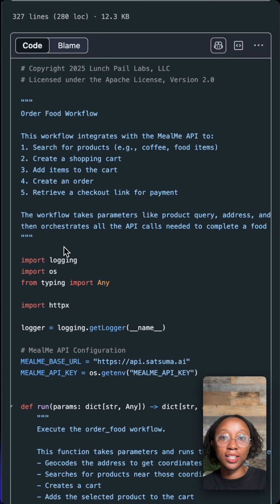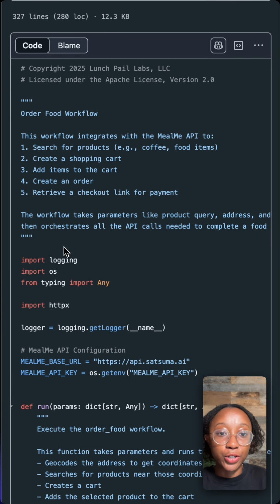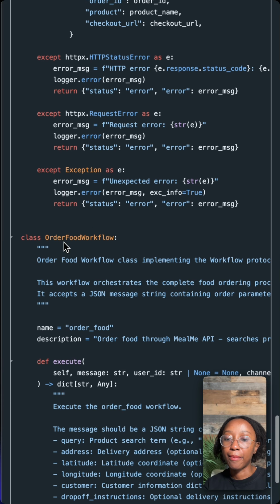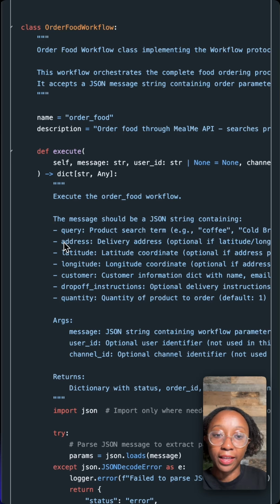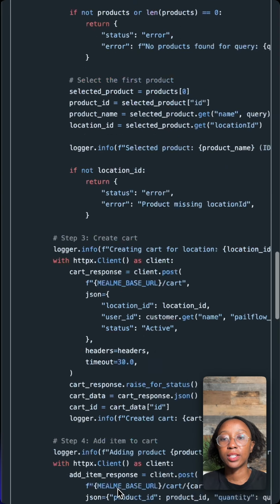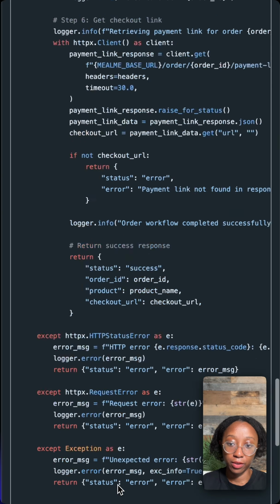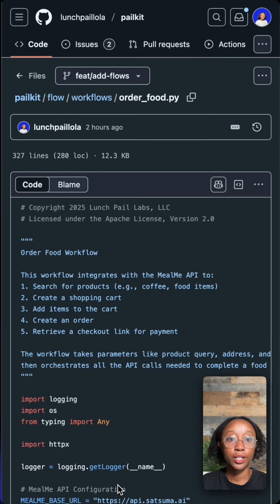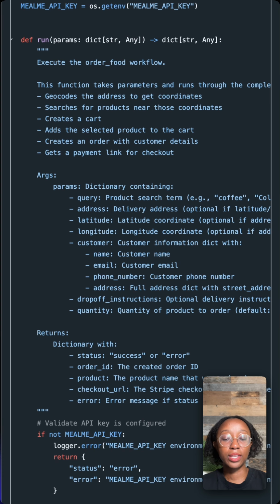Day #42: AI Agents Meet the Partnership Problem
I tried building a command-line agent that could order food  a simple goal that exposed a big limitation: most food delivery APIs are locked behind partnerships.

The only workable path was MealMe’s API (via GoPuff), which let me search products, build carts, and generate checkout links. But even that came with tight limits (100 requests/month) and vague errors that hid real problems like out-of-stock items.

Takeaway: technically, agents can handle real-world transactions — but the API layer isn’t open enough for solo builders yet. The prototype lives in Pailkit if you want to try it, just expect friction.

👋🏿 Hey, I'm Lola of Lunch Pail Labs. I'm building Pailkit in the open and sharing how I'm
using AI to scale a one-woman business, one short at a time.